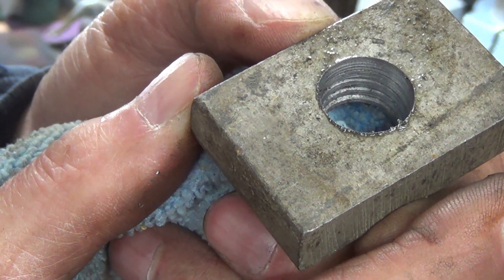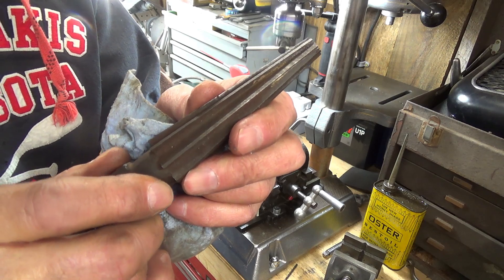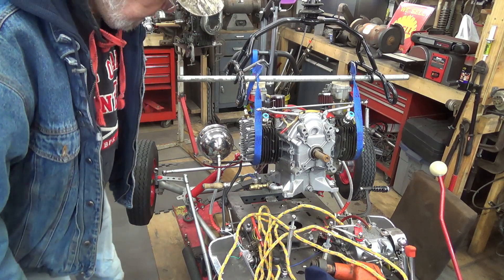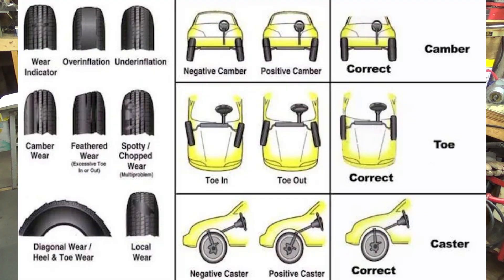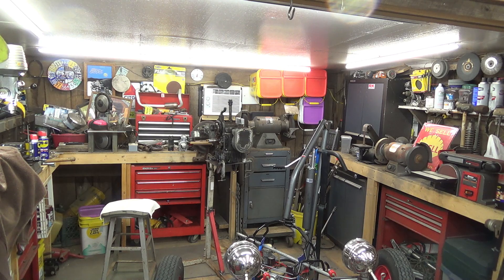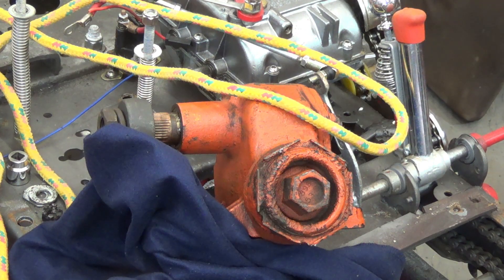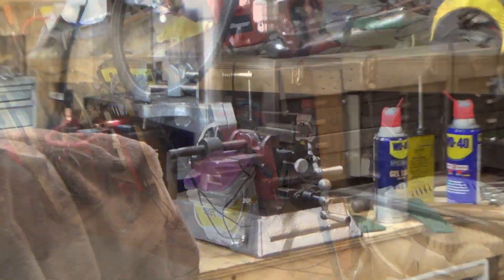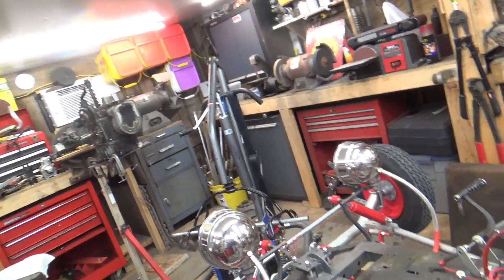Castor or camber? Is Goofy leaning the right way?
Preparing to adjust the castor on the Goofy Cart for more stability at higher speeds.